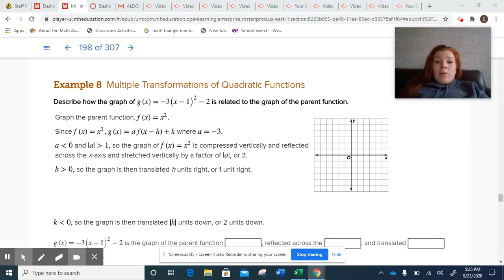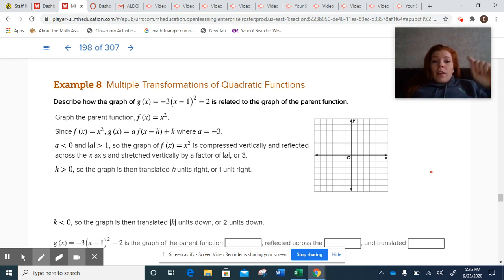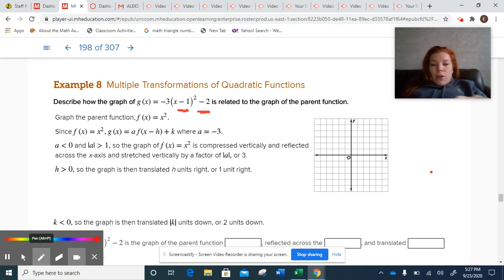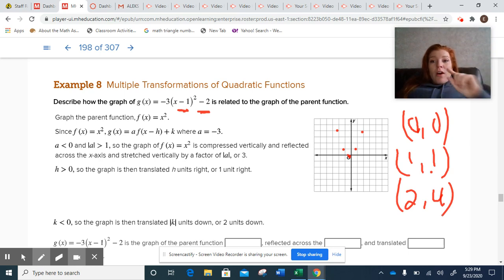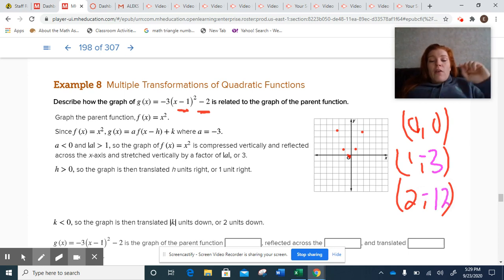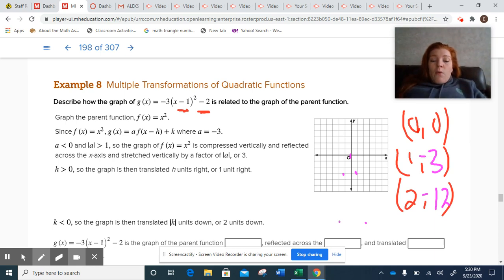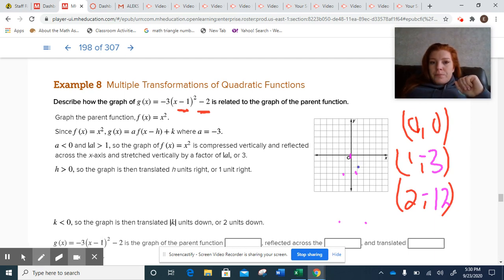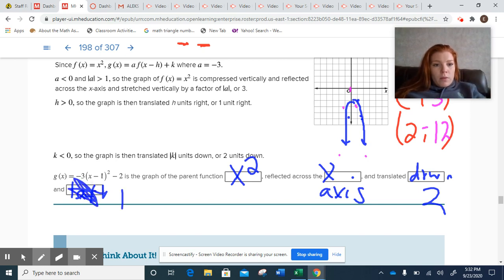11-2: Example 8